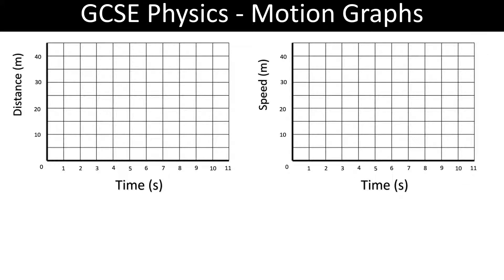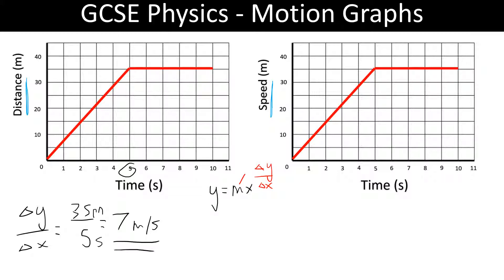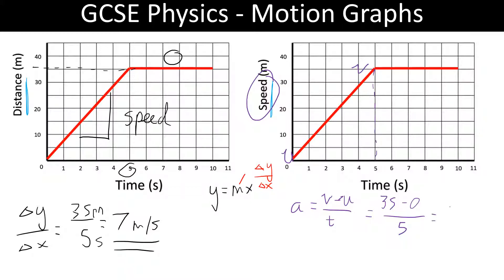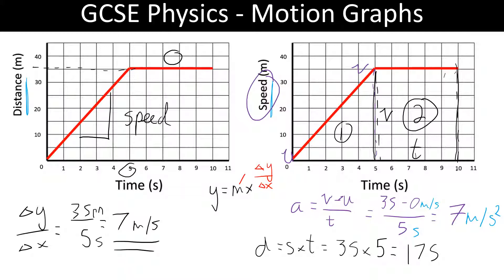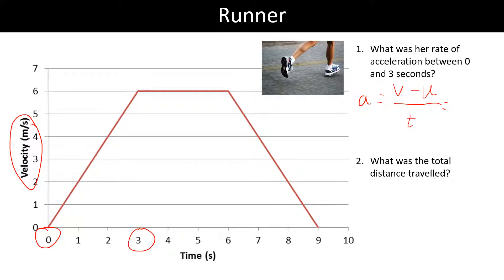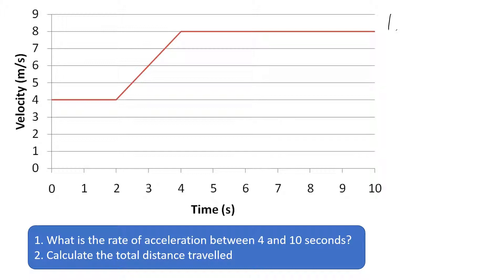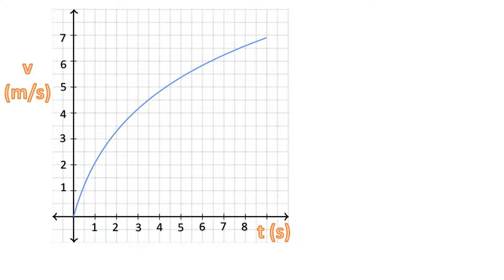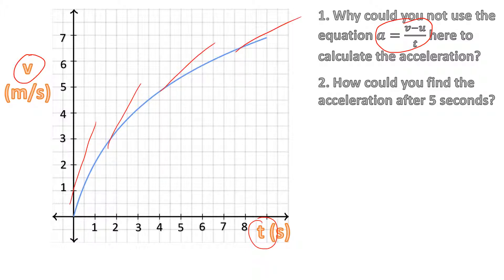Motion Graphs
Interpreting motion graphs for AQA GCSE Physics